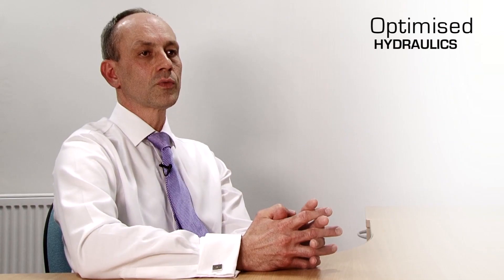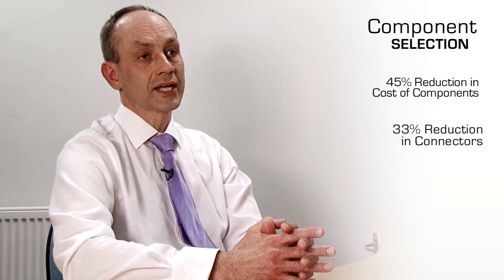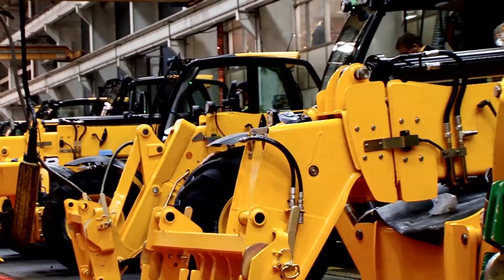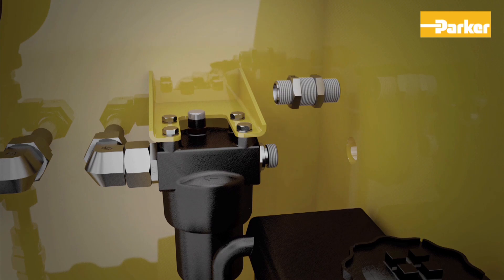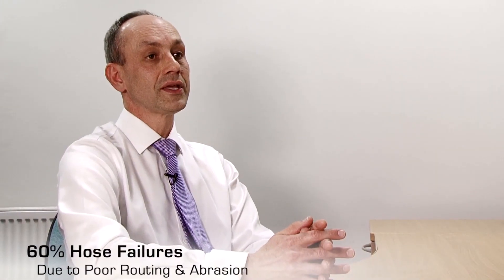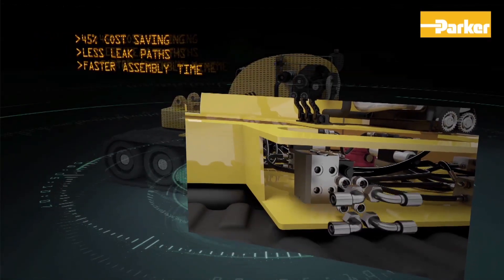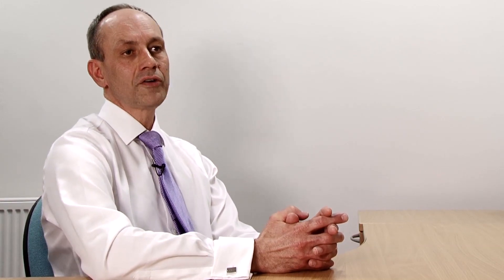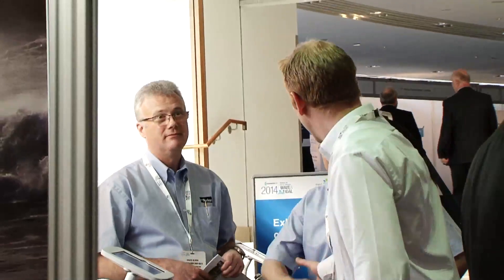How to improve efficiency of hydraulic systems with Parker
Parker's Technical Services team can help with component selection and design to achieve leak-free systems, easy maintenance, simplified assembly, increased reliability and cost reduction. In this video, Nigel Smith, Parker UK's Hydraulic Technology Market Development Manager, gives four examples of how Parker's offering to mobile OEMs has enabled them to have efficient, reliable and high performance machinery in the marketplace.